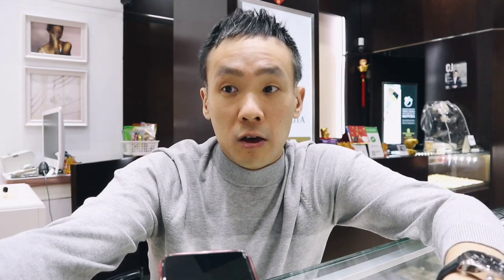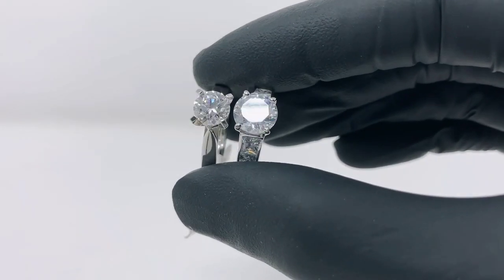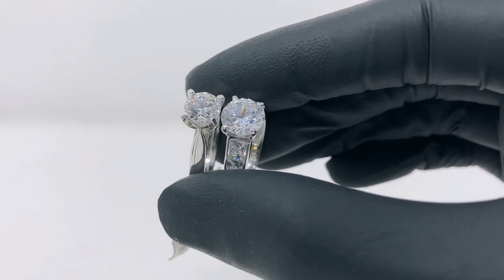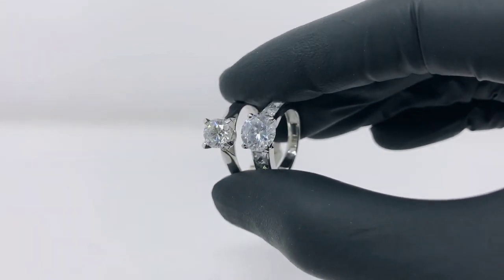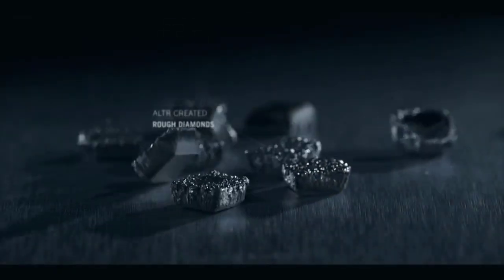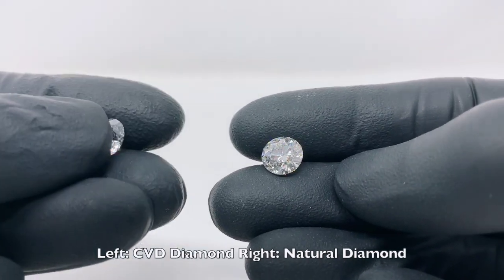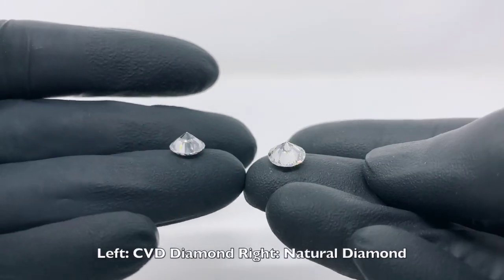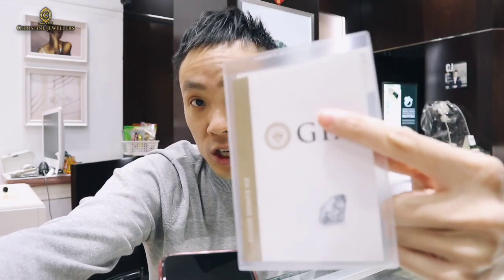REAL DIAMONDS, IMITATION, SYNTHETIC DIAMONDS CVD, HPHT EXPLAINED!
CHRISTINE JEWELLERS LTD
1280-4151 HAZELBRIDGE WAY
RICHMOND BC, VANCOUVER BC